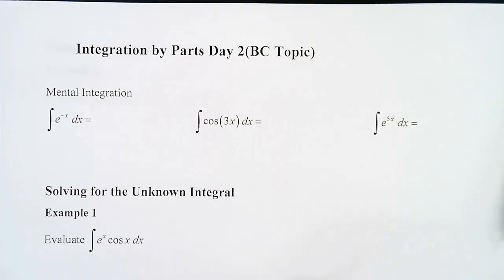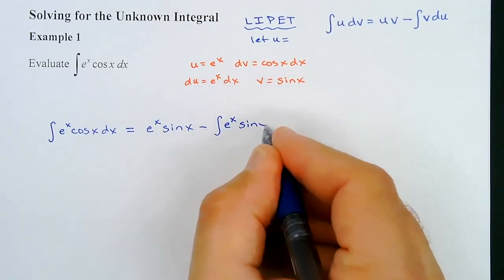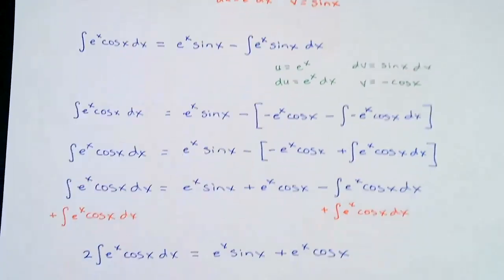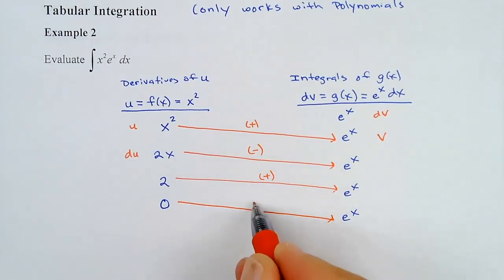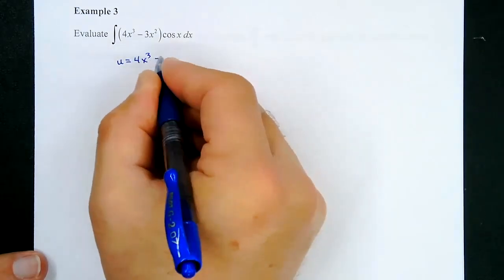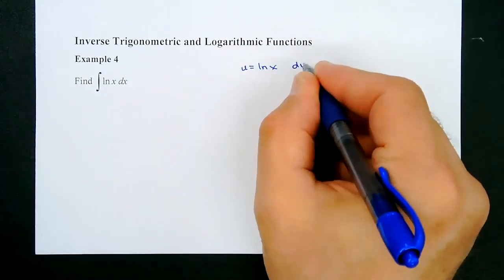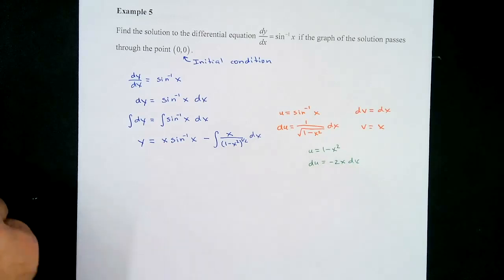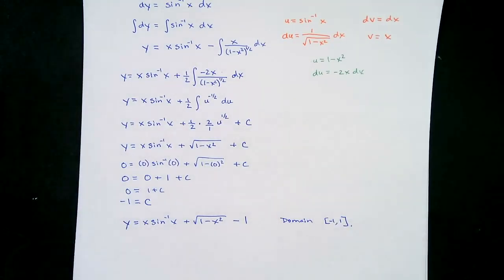Integration by Parts Day 2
This video is about Integration by Parts Day 2